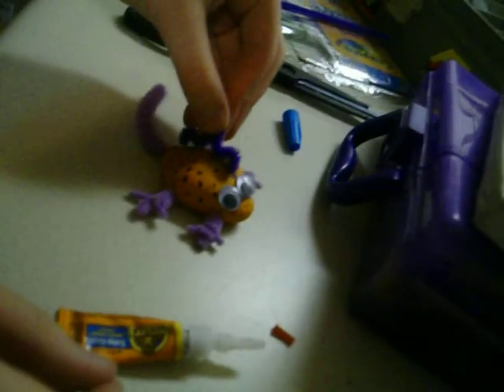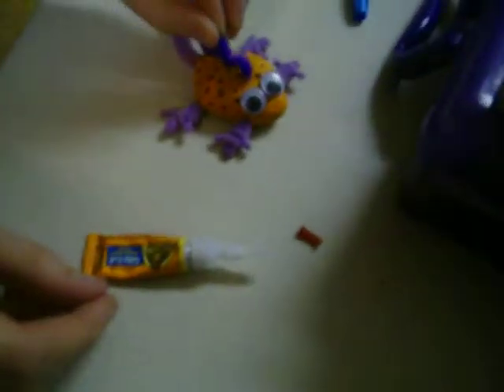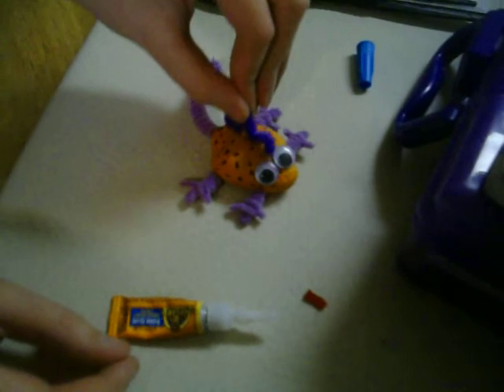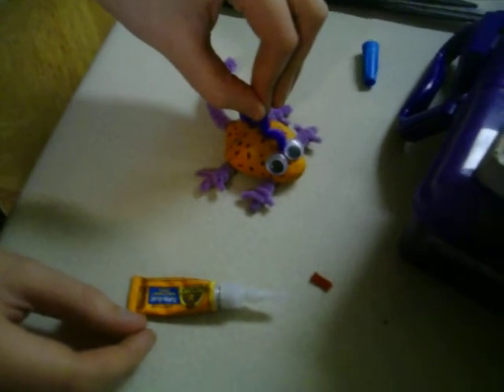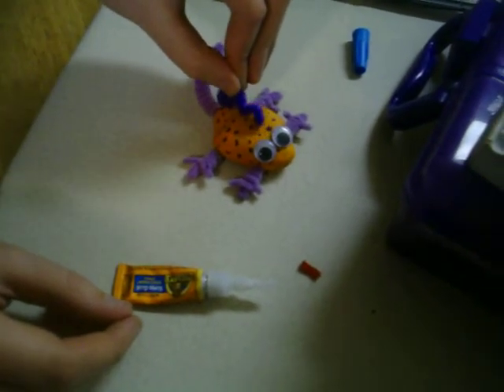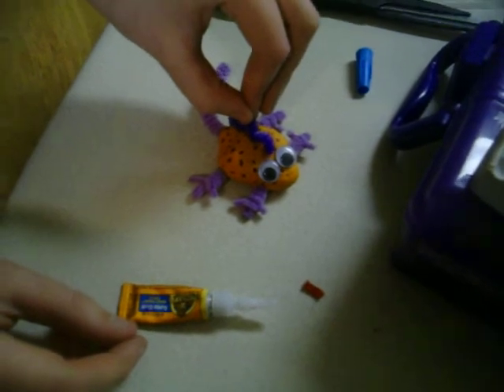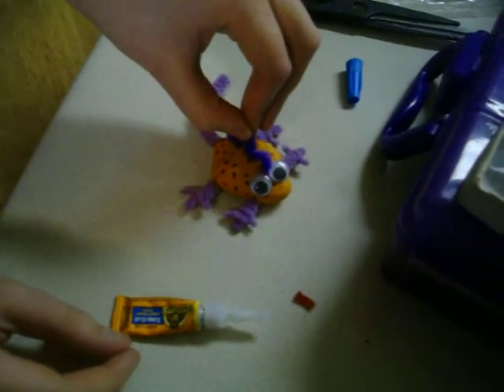modifying my Bass Pet , to many DB'z brokenz him !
modifying my Bass Pet , to many DB'z brokenz him , he had a broken leg and his tongue fell off from bouncing around on the dash so i brought him back to be repaired !
if you didnt vote on the youtube Geo Metro Audio build please go check out my blog and vote, it dont take much time at all ! you can also change your vote until 3/11/11 !